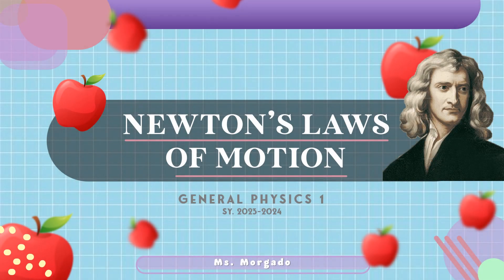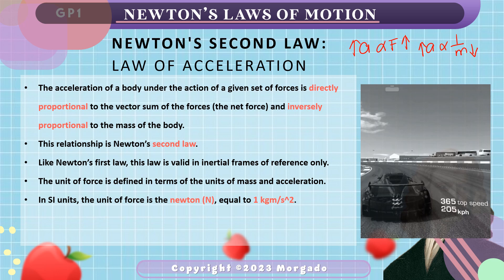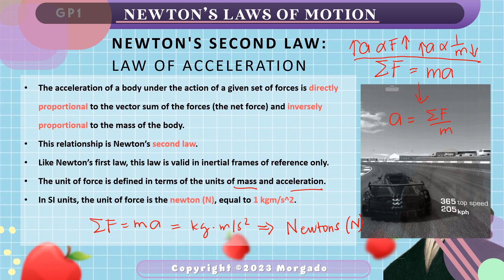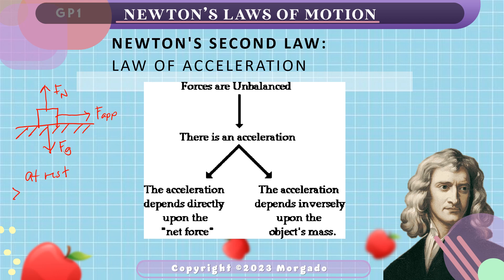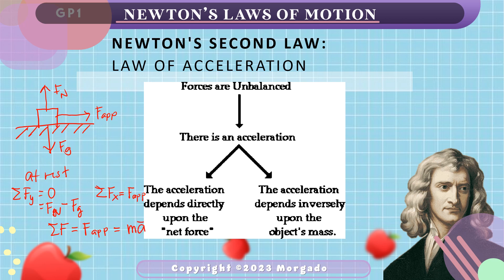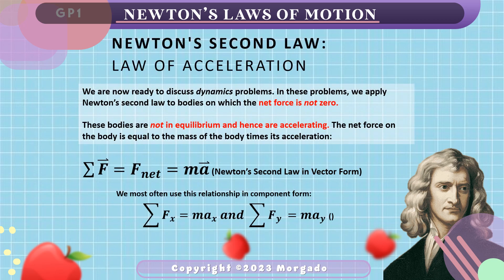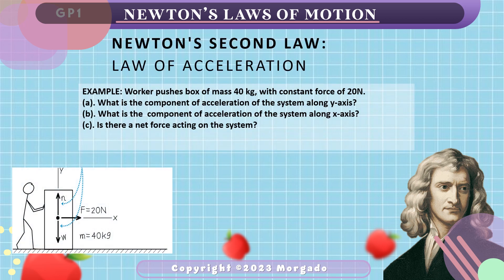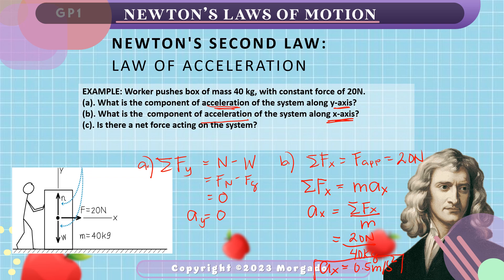2nd Law of Motion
Review of the 2nd Law of Motion